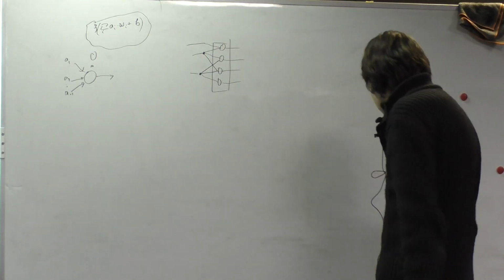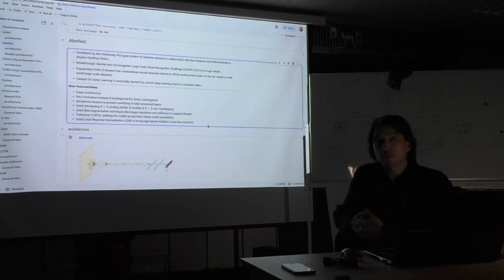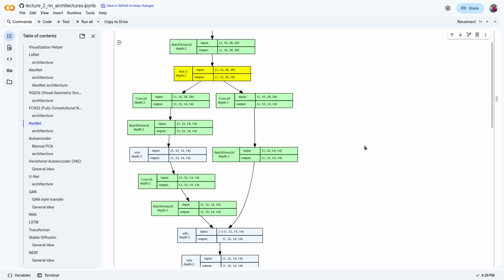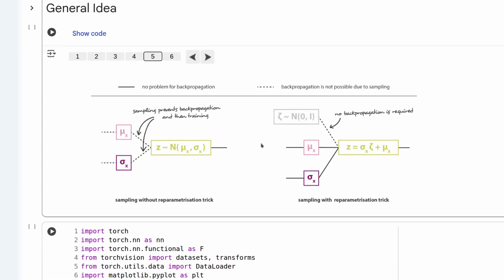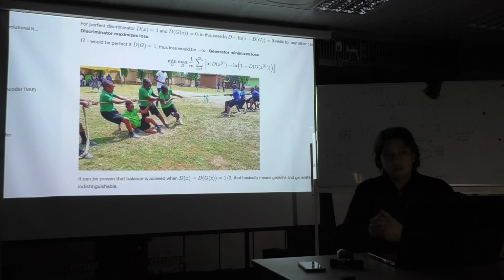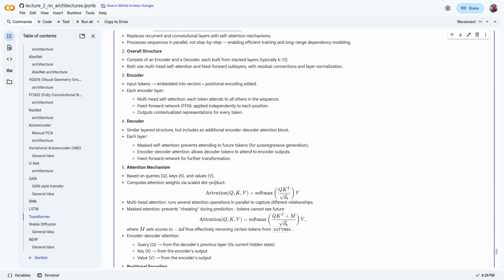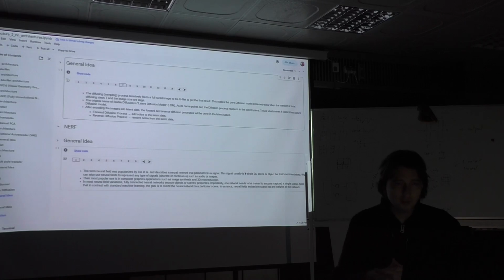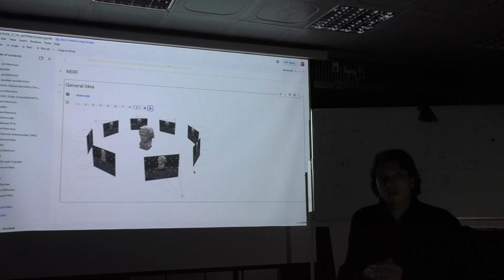Neural Networks Essentials 2: Neural Networks Architectures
Neural Networks Essentials course developed under Knowledge Rise project